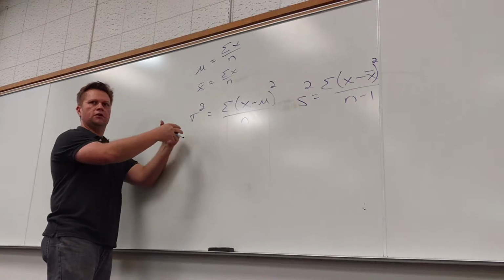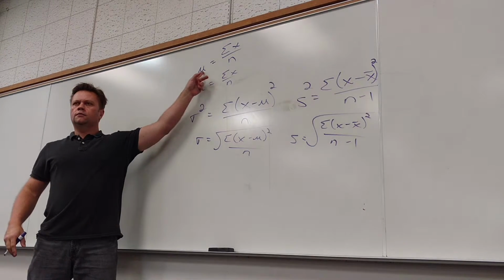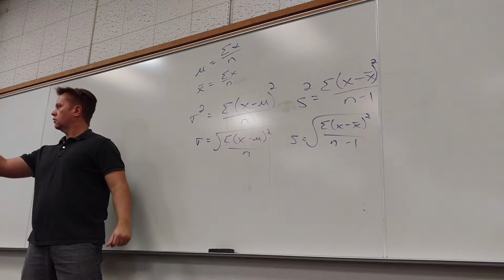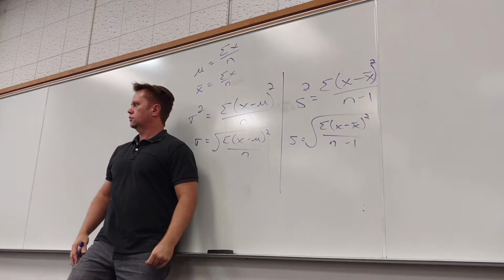Math 160, Jan 6 Lecture, Part 3 of 3